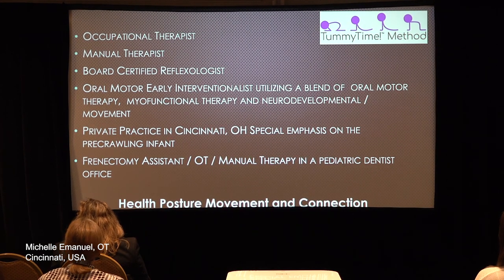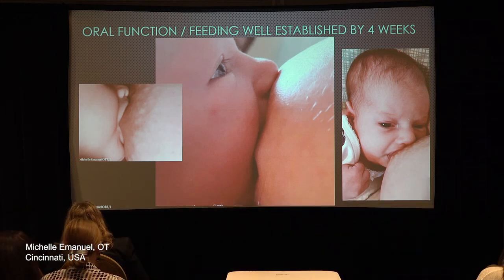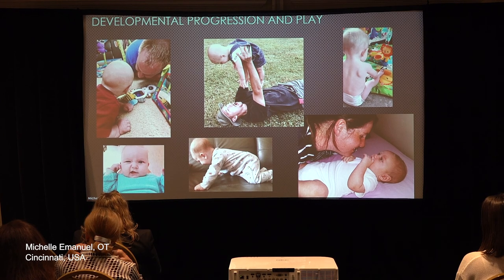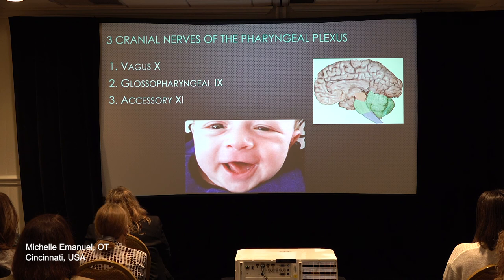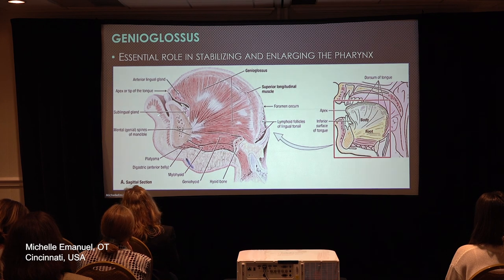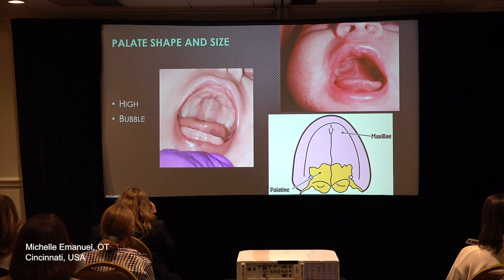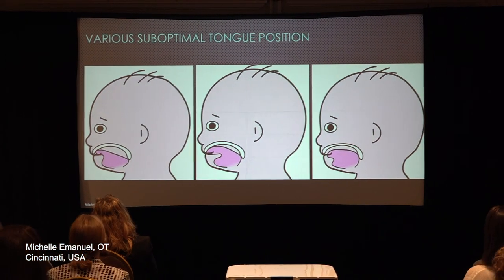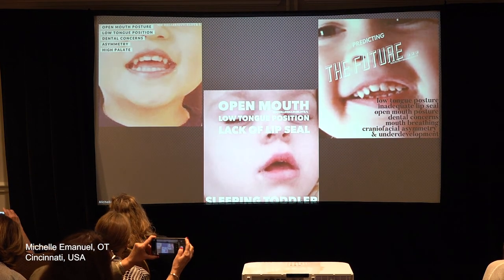Michelle Emanuel, OT (Cincinnati, USA): Collaboration Cures Summit_Oct 18~19, 2019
Michelle Emanuel, OT (Cincinnati, USA); The critical Interdependence of Neurodevelopment, Pharyngeal Morphology, and Myofunctional Health in Infancy: Collaboration Cures Summit_Oct 18~19, 2019